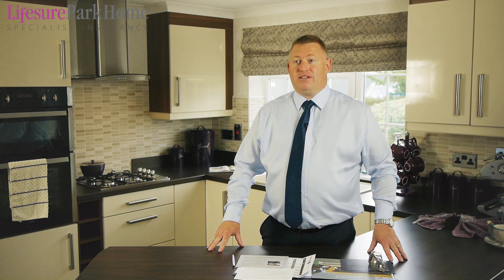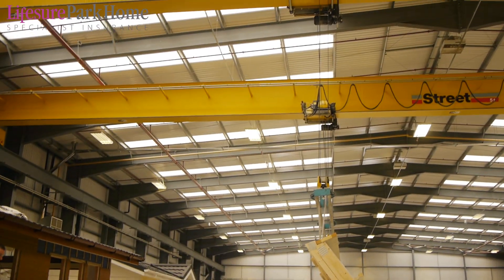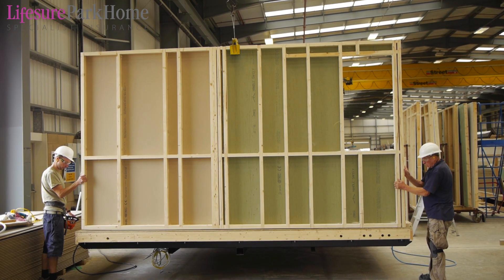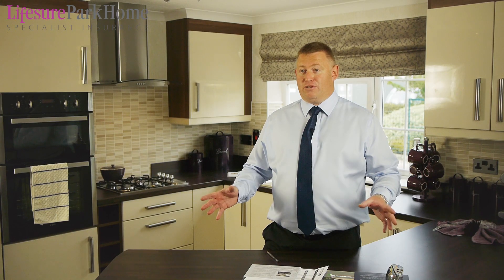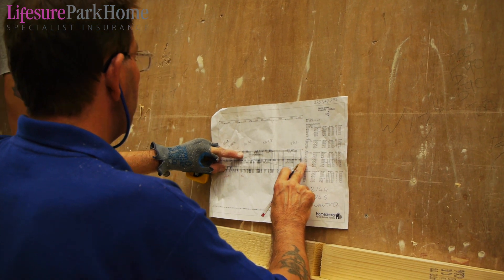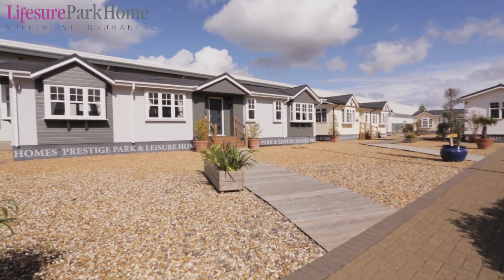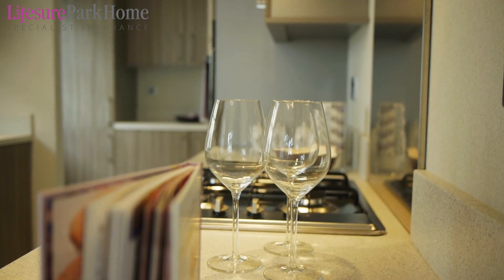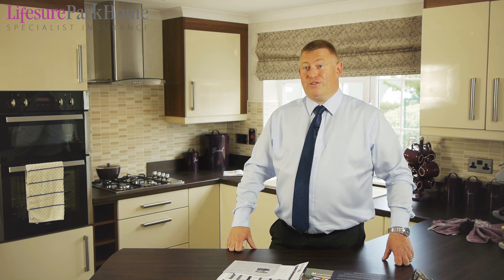Homeseeker Park and Leisure Homes factory tour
A look inside Homeseeker's huge Rushden factory in Northamptonshire and how their homes are produced, what goes into each one and their unparalleled customer service. . For all of your park and leisure home insurance needs,